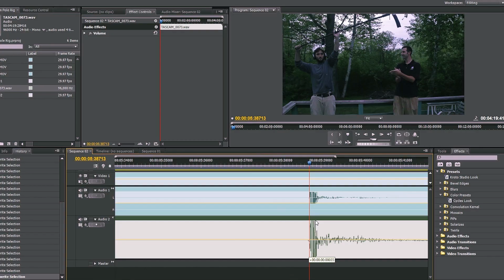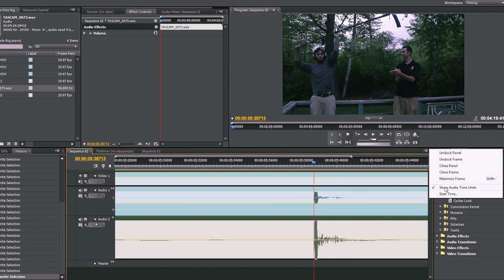PERFECTLY Sync Audio in Premiere Pro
Here I show you how to perfectly sync your audio in Adobe Premiere Pro with this seemingly unknown feature.